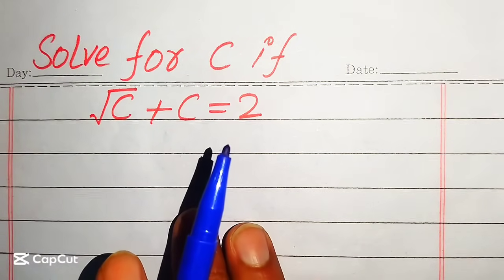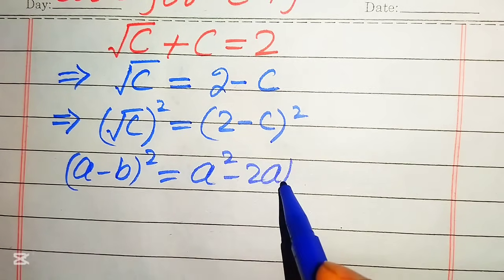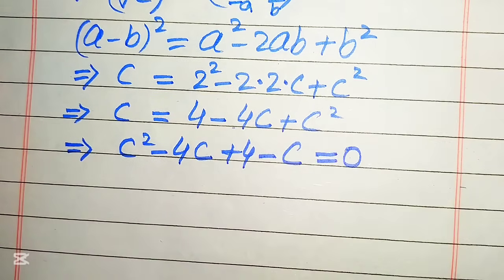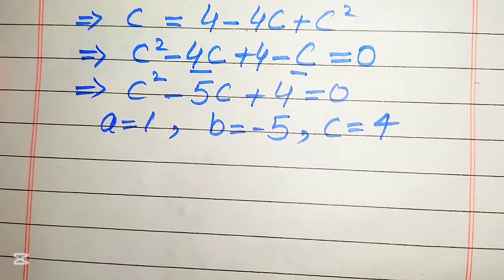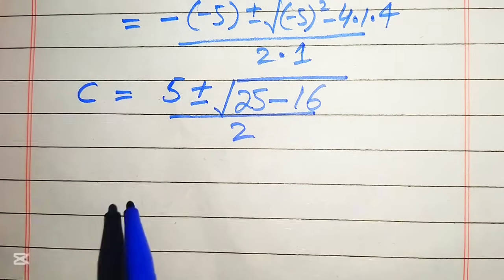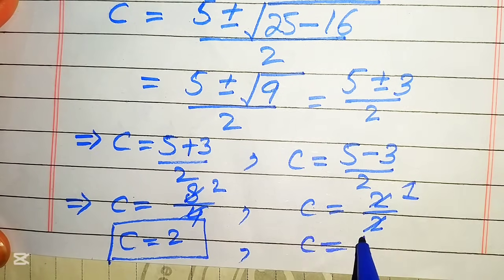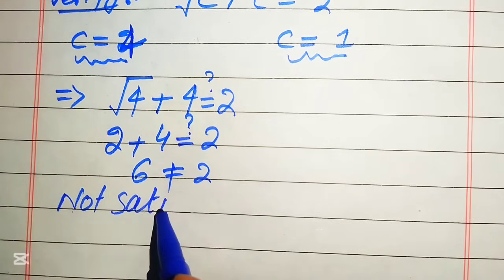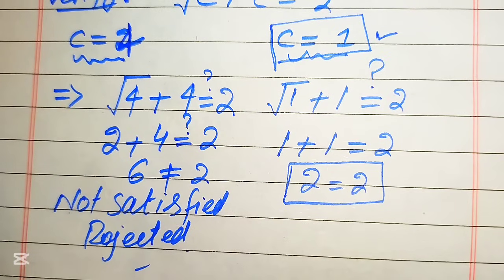Solving a 'Harvard' University entrance exam |Find C?